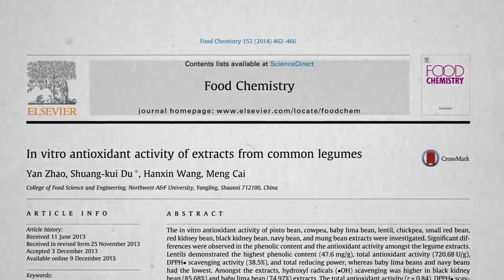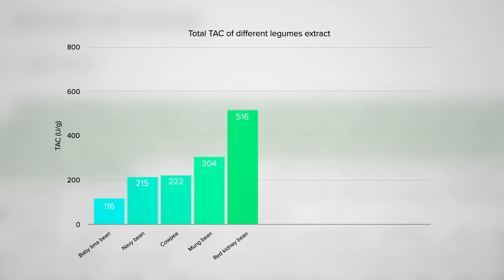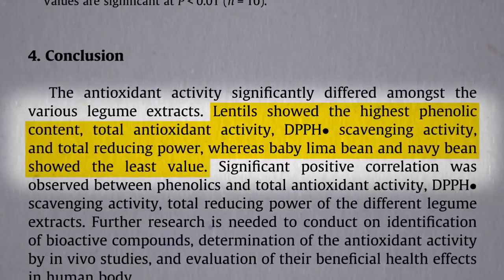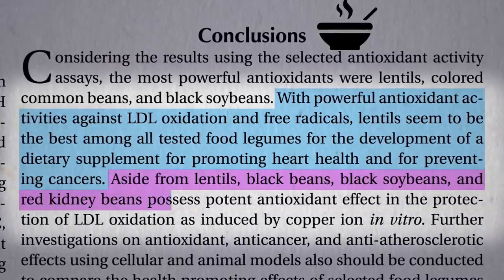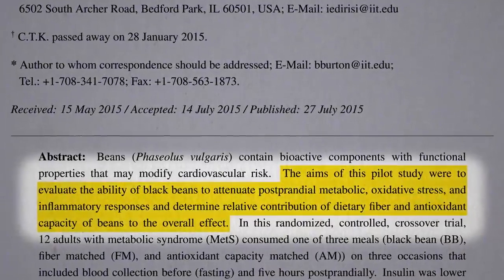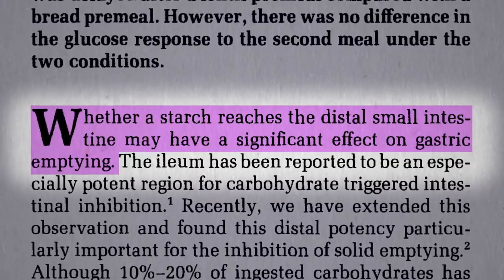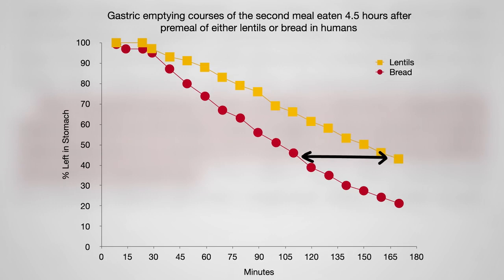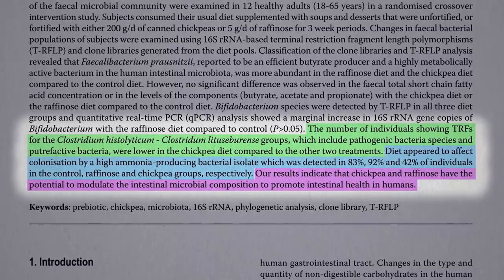TodayFact l Lentils and Chickpeas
Thanks to NutritionFacts.org for the great facts